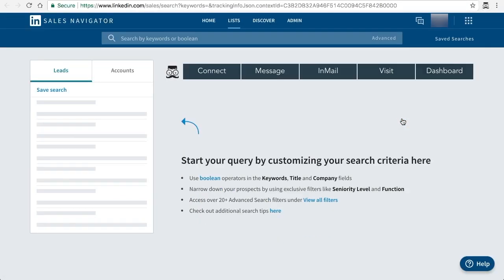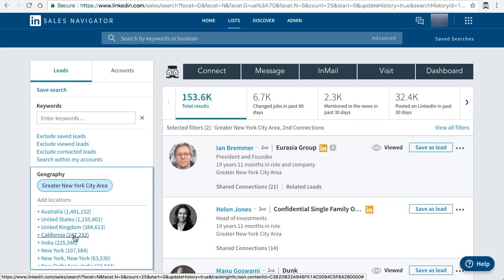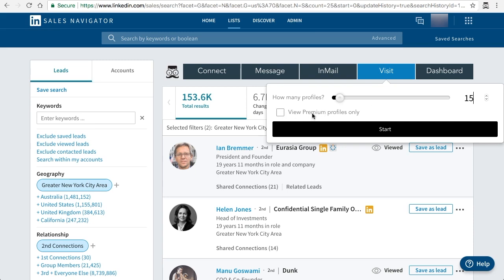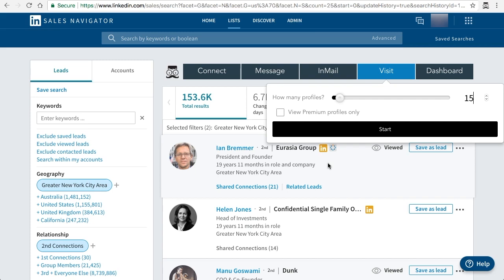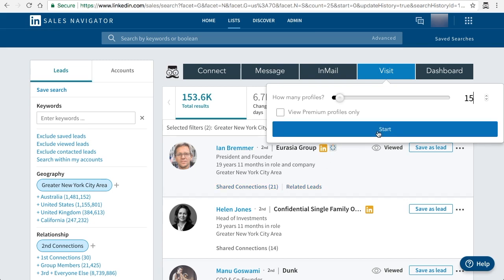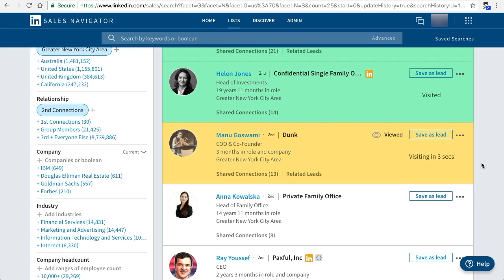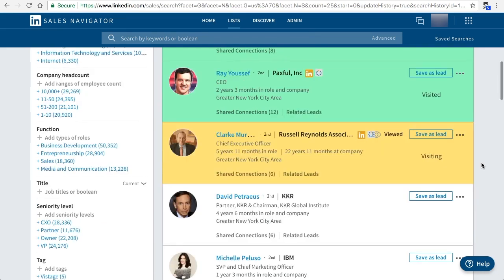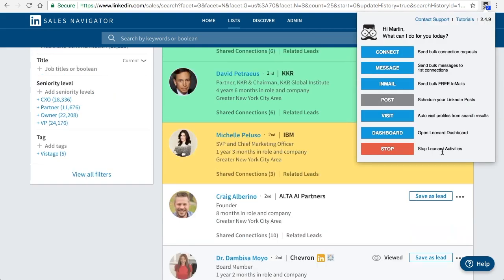How to automatically visit profiles using Sales Navigator and Leonard for LinkedIn